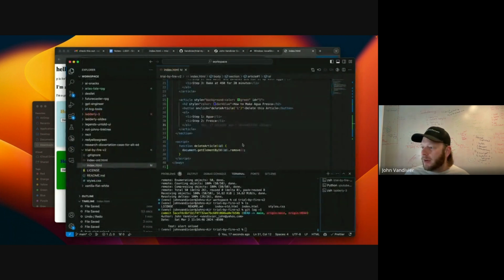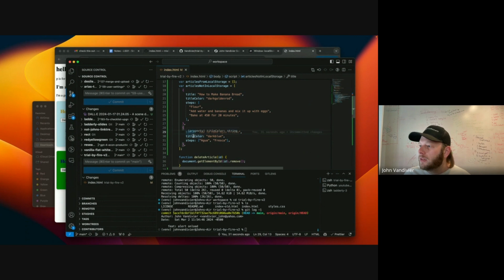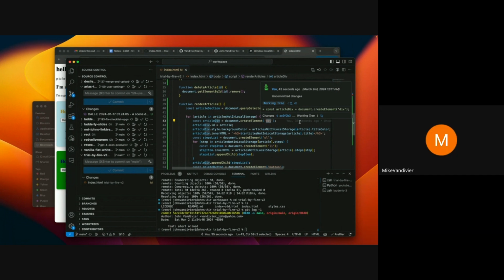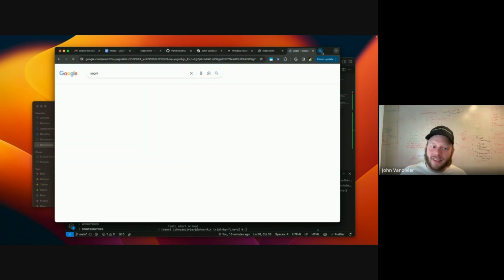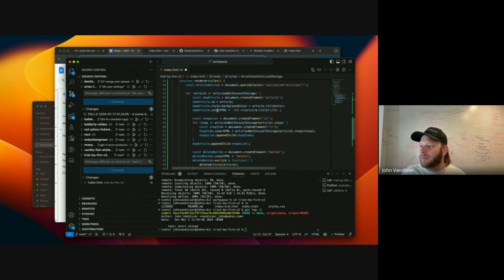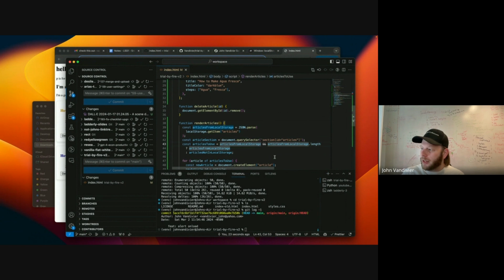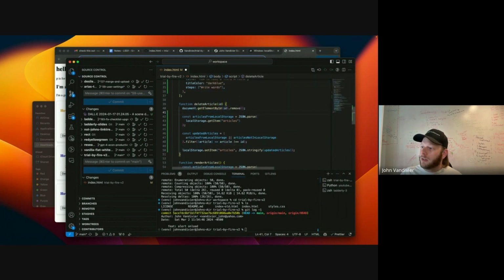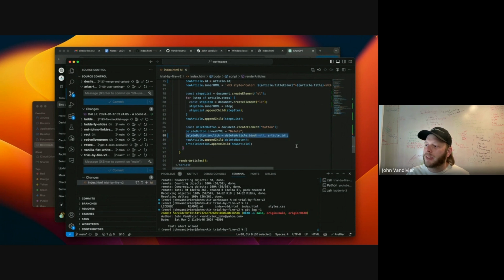LocalStorage Blog Article Persistence - LSG1.5